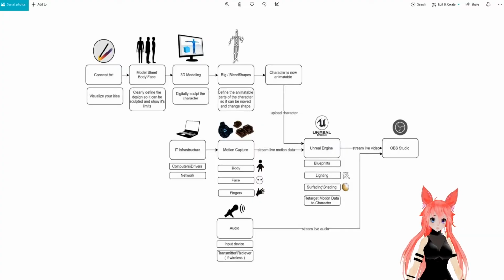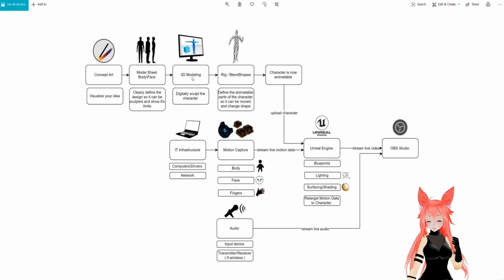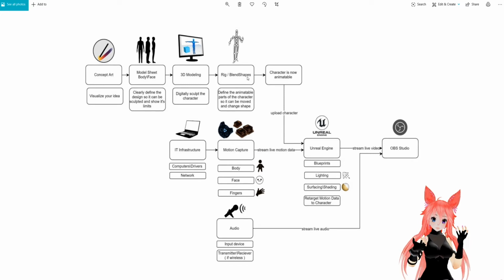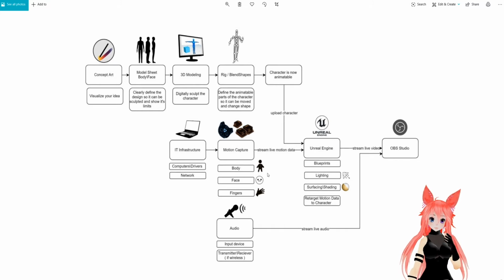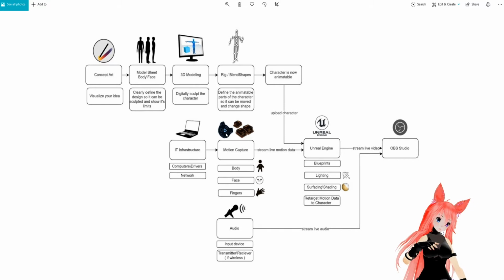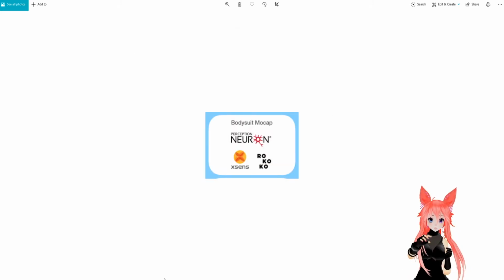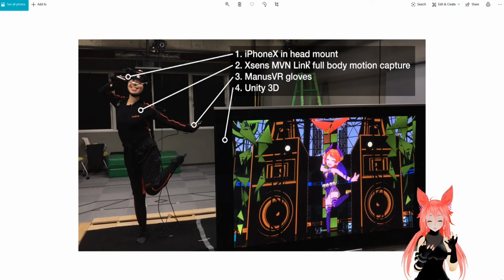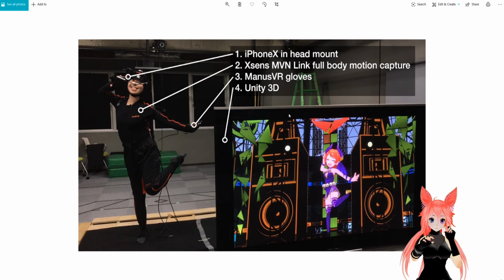levels of vtubing starter to full body quick guide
this only explains where to look on other guides look in my other videos or playlists i setup

socials 💕

- my streams come join the fun ^.^

- my posts and other fun things hehe

- my discord welcome to join and ask in vtuber section many people willign to help ^.^ also join in the fun hehe

- Support me and get free content and download of models too like accessories I make